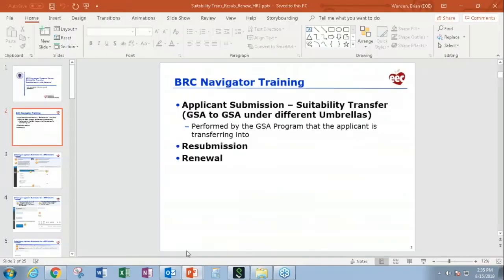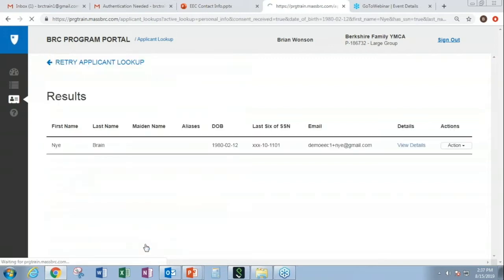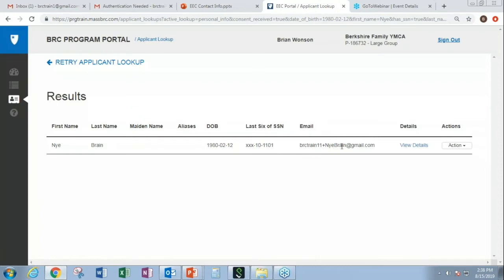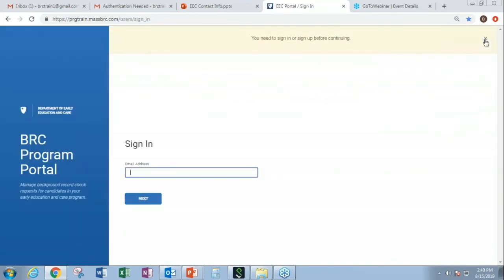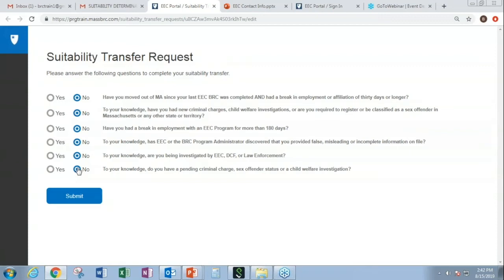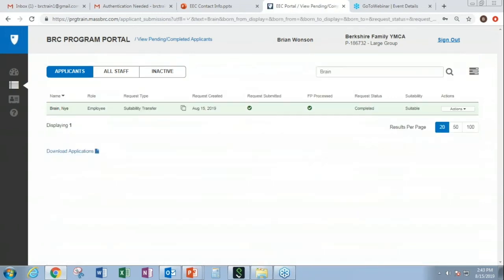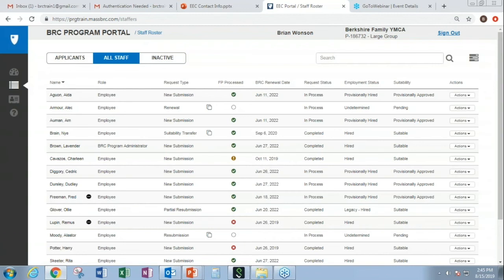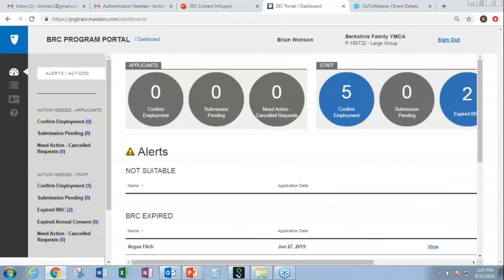EEC Background Record Check Navigator - Program Portal: Training on BRC Suitability Transfer